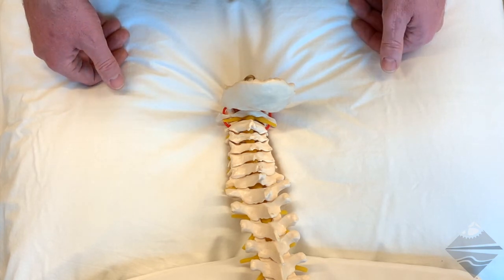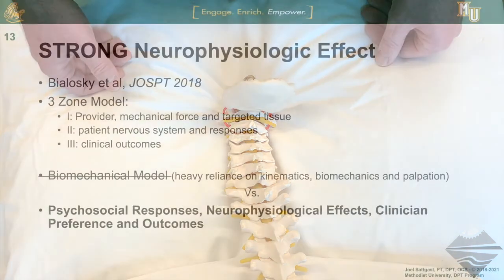Cervical Spine | Manual Therapy Take-a-ways (Part 3)